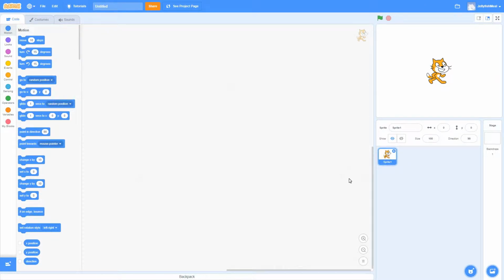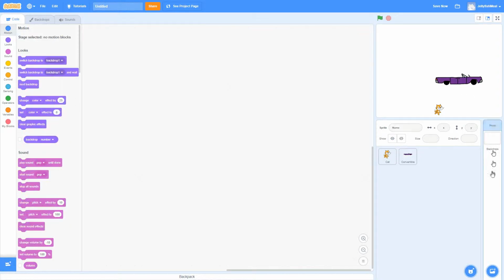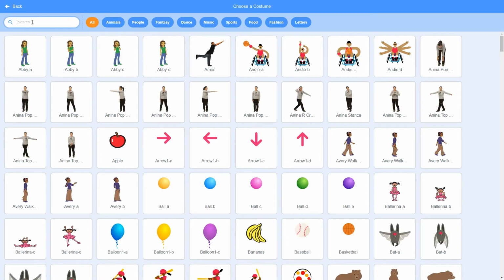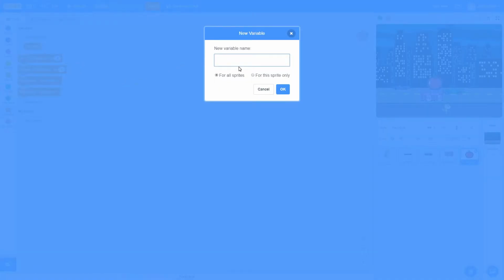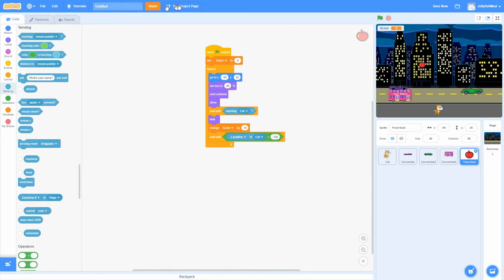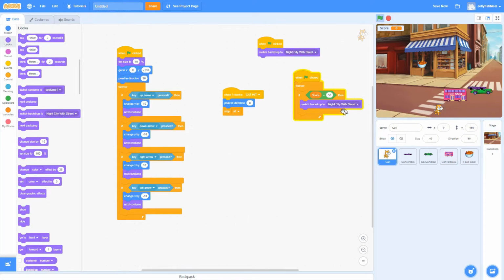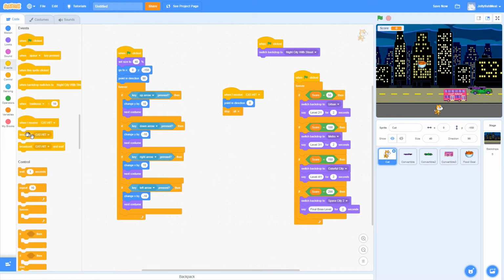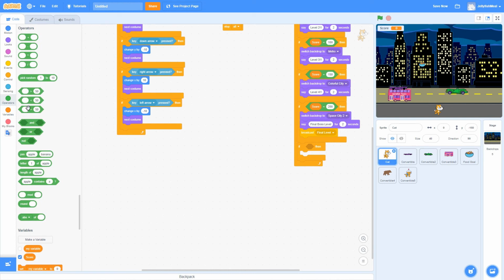How to Make A Cat Simulator Game on Scratch